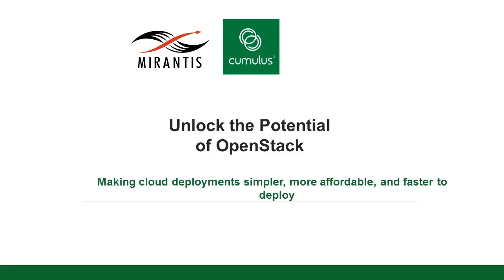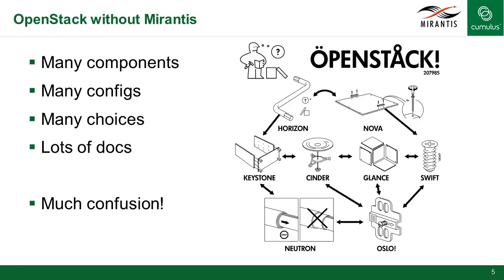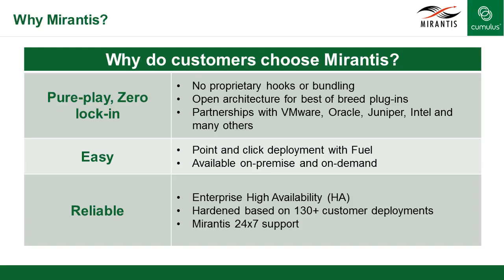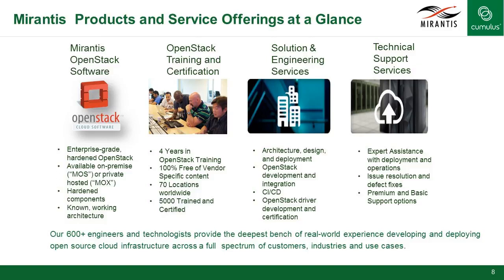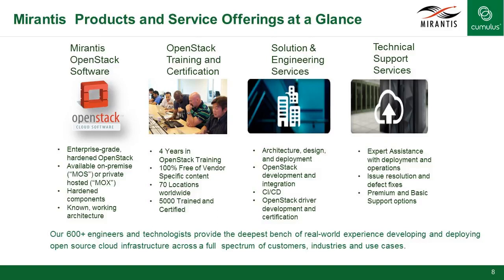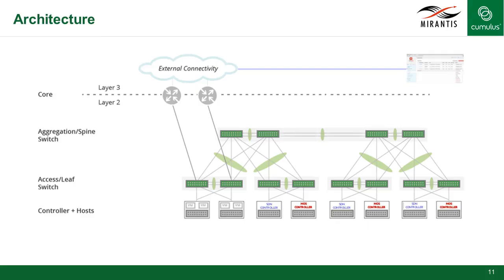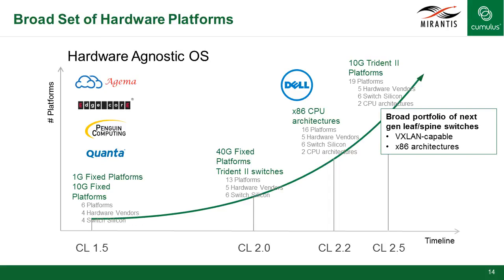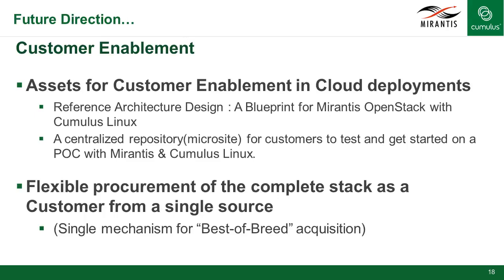Webinar: Unlock Your Cloud Potential with Mirantis OpenStack & NVIDIA Cumulus Linux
Were you building a new private cloud or moving your workloads to a hybrid cloud in 2015? Or, are you just interested in exploring what OpenStack has to offer but don't have all the resources and toolsets to understand the gaps? Check out this past webinar to learn more about unlocking your cloud potential with Mirantis OpenStack and NVIDIA Cumulus Linux.